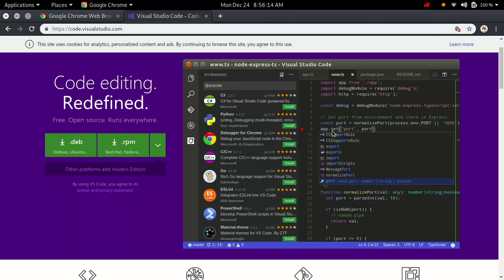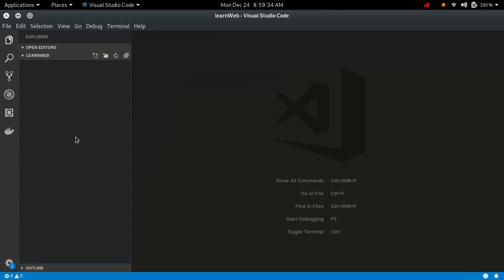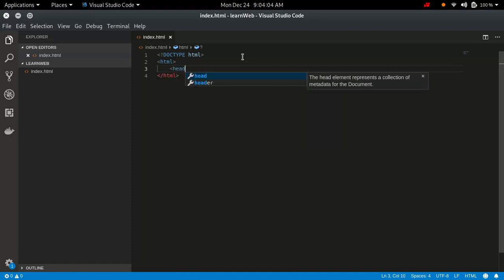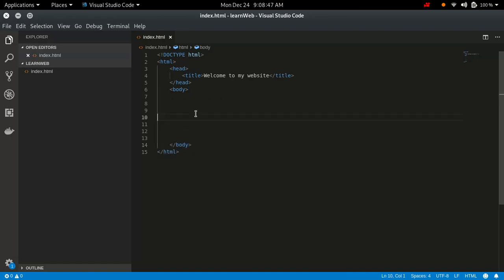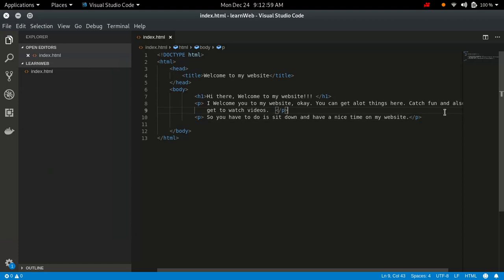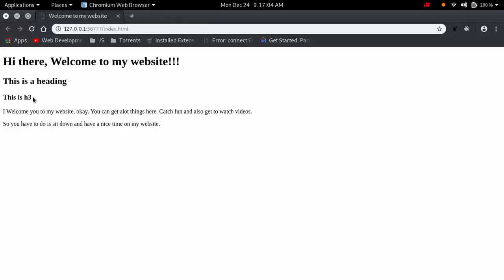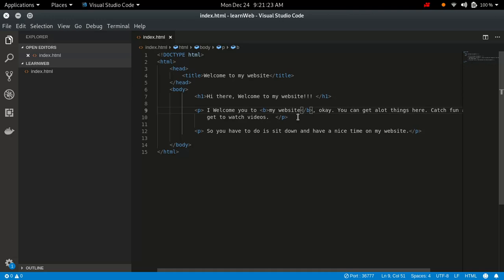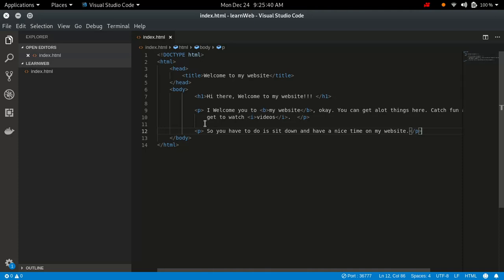Setting Up Your Coding Environment and Introduction to Front End Web Development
In this video, you will be learning how to set up your coding environment and also a starter code on web development.

Do you have any questions? Ask them at the comments section below.